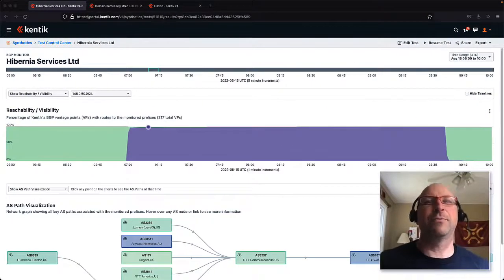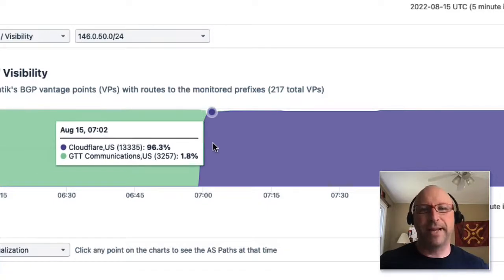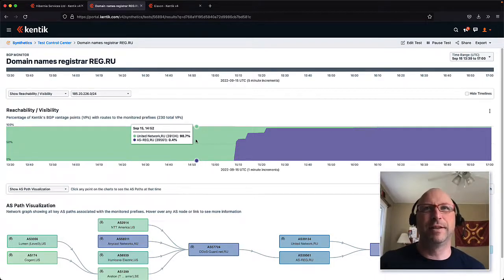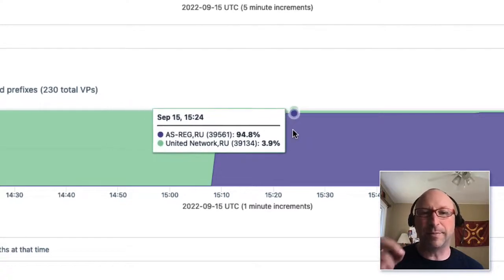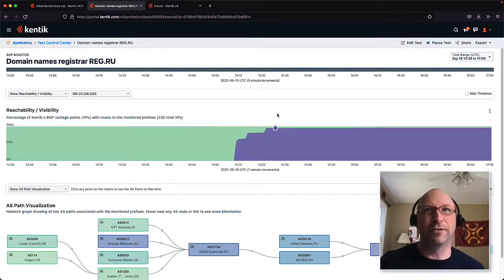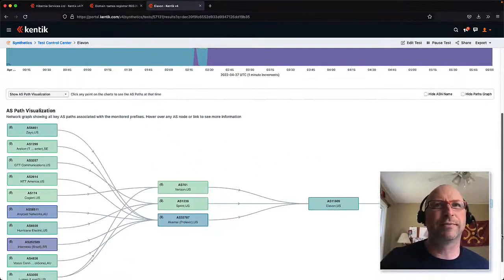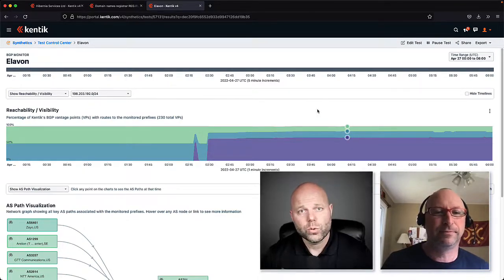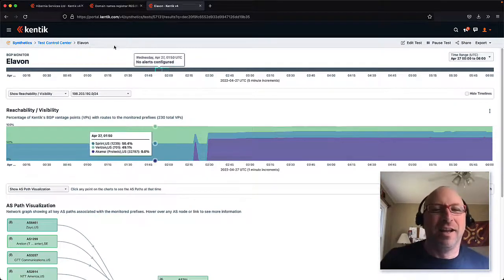How BGP propagation affects DDoS mitigation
Doug Madory, Kentik director of internet analysis, and Phil Gervasi, director of tech evangelism, discuss the nuance of coordinating the mitigation of a DDoS attack and how we can use Kentik to see the propagation of BGP announcements on the public internet before, during, and after the DDoS attack mitigation.

RELATED RESOURCES FROM KENTIK:
→ How to Detect DDoS Attacks Using Flow Analytics — Including BGP correlation for attack analysis and FlowSpec-based mitigation:

→ What Is Adaptive FlowSpec and Does It Solve the DDoS Problem?

ABOUT KENTIK:
Kentik is the network intelligence platform. Kentik correlates flow telemetry with BGP routing data for DDoS detection, path-aware mitigation, and internet routing analysis.